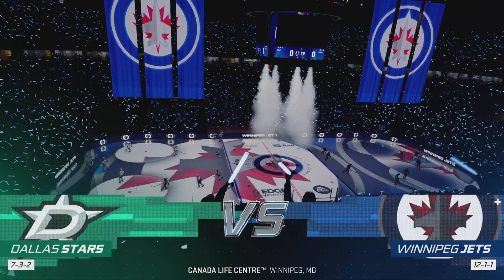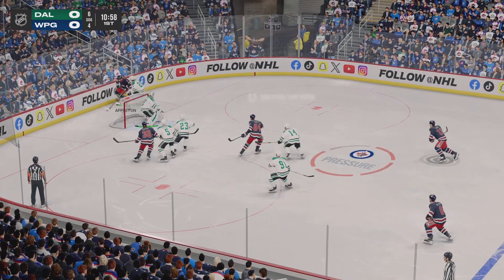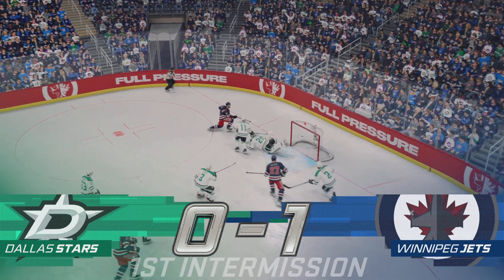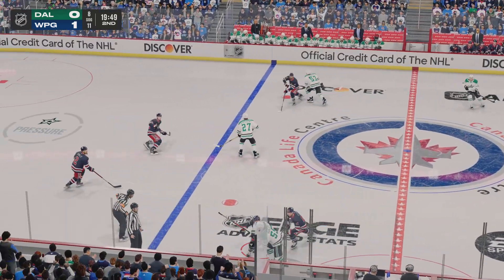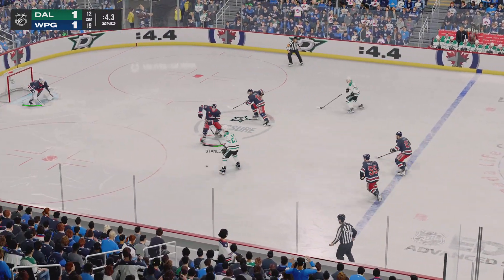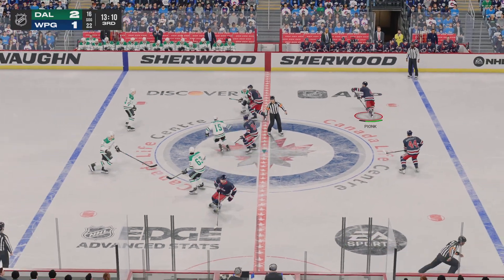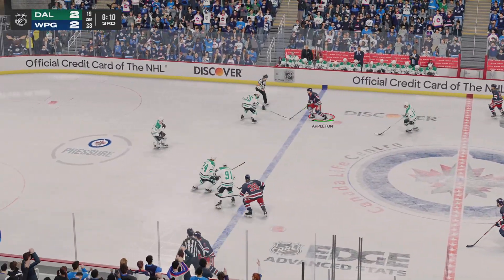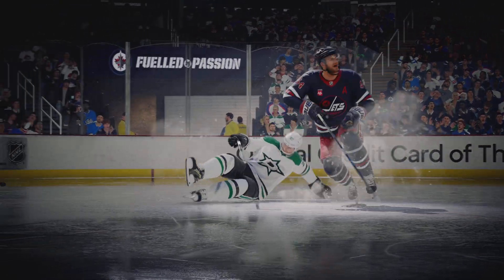NHL 25 Season Sim (PS5) - Jets vs. Stars